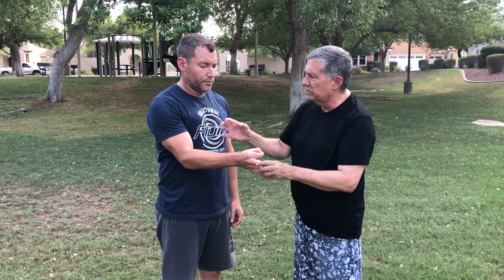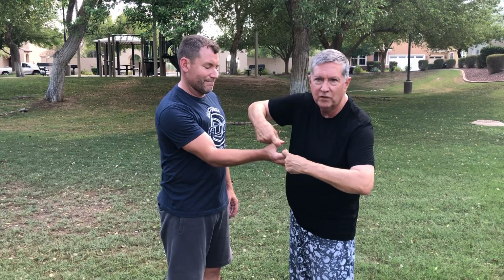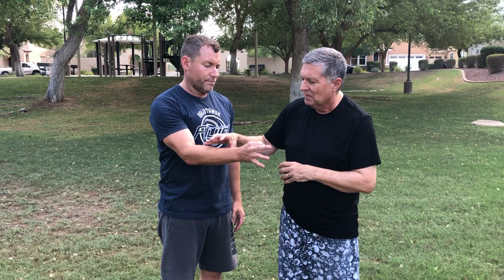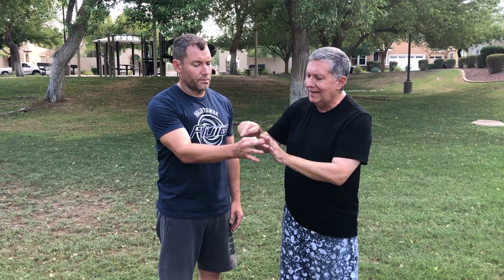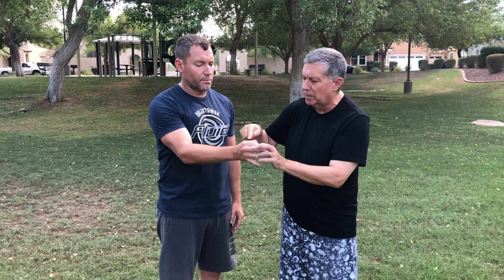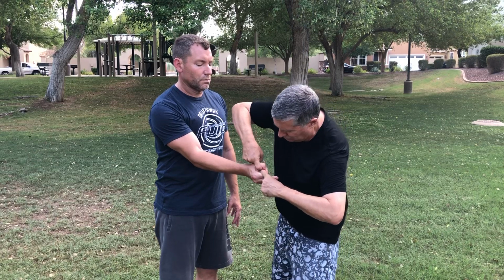IA Basics - Circle of Steel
Great easy basic to demonstrate the importance of engaging your tendons and ligaments while keeping your muscles relaxed. Ponder all the self-defense uses.